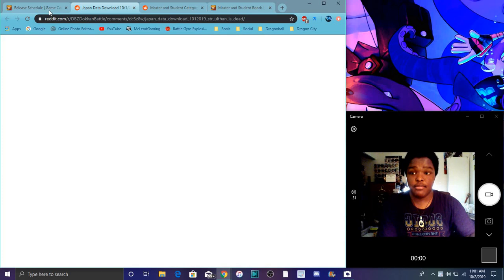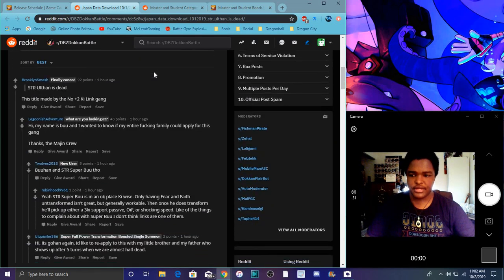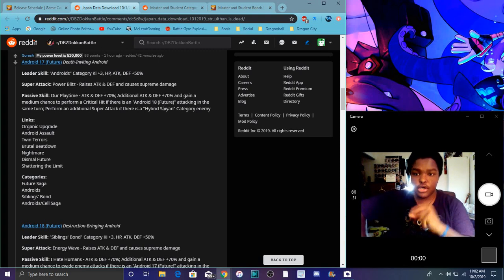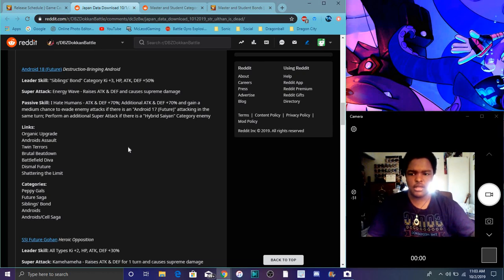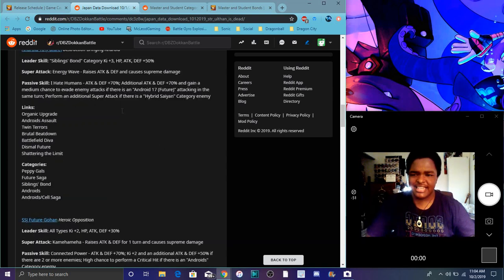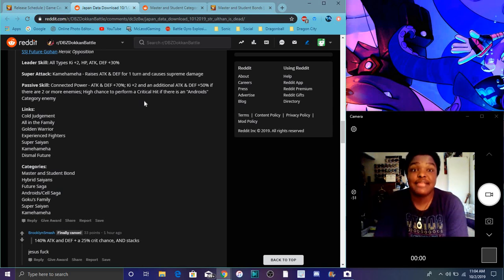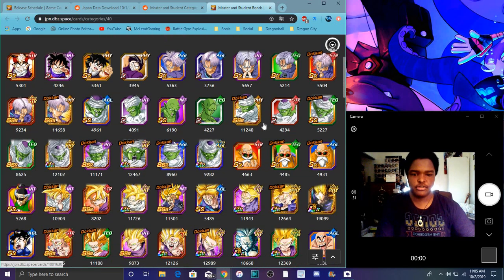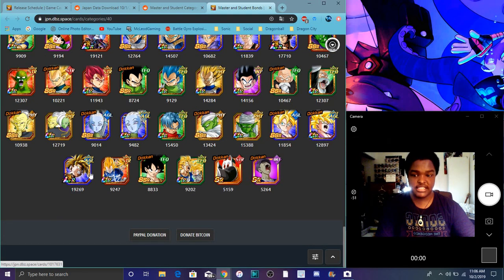JP Data Download New F2P Androids & MORE All Info DBZ Dokkan Battle